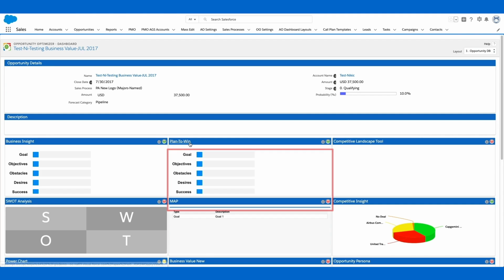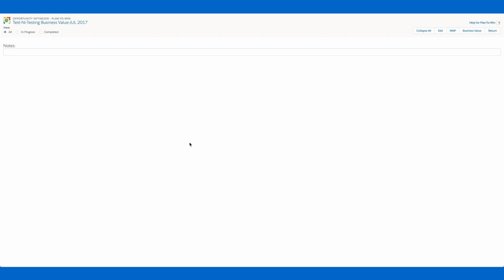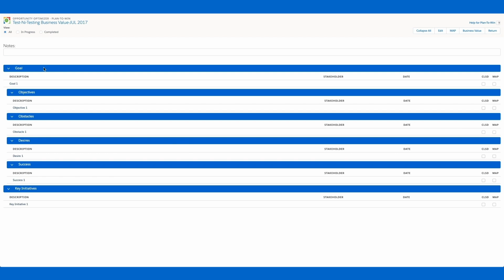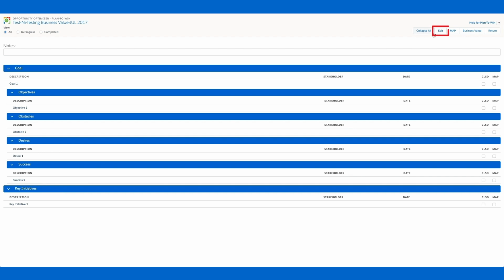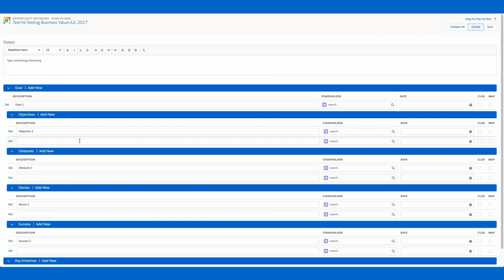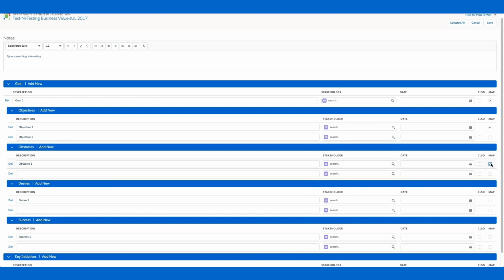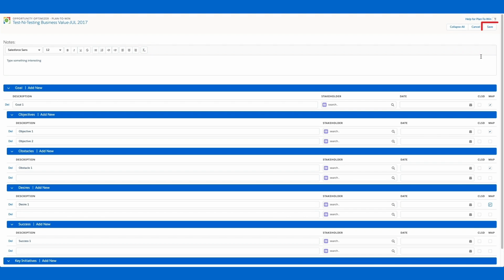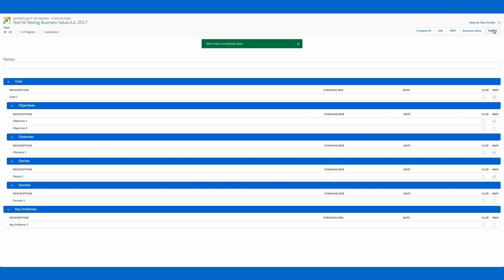Opportunity Optimizer Tutorial | Plan-To-Win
Short instructional video on Opportunity Optimizer's module: Plan-To-Win (PTW).

The Opportunity Optimizer™ (OO) is a highly visual, native Salesforce® app designed to simplify sales opportunity management and enhance the value and user adoption of Salesforce®.